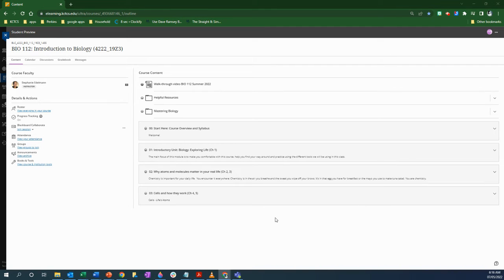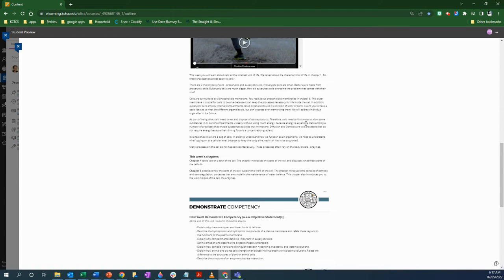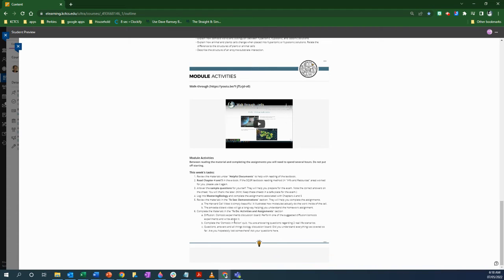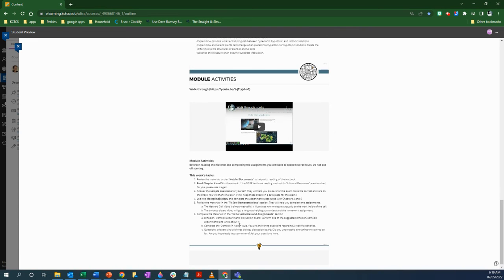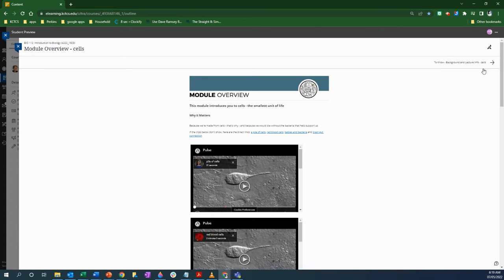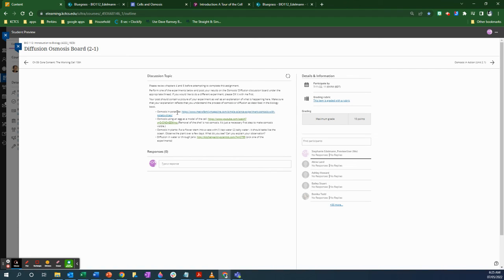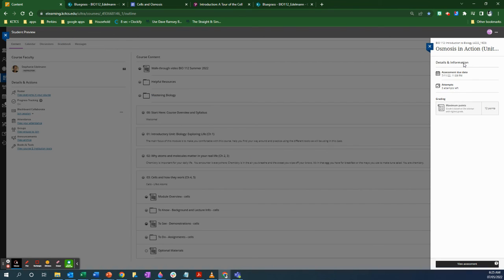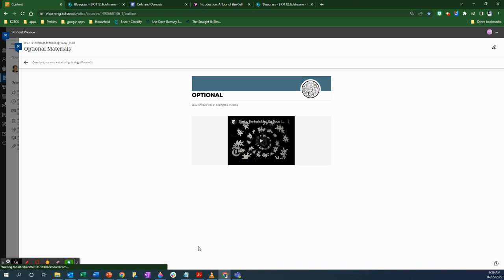Module 3 walk- through